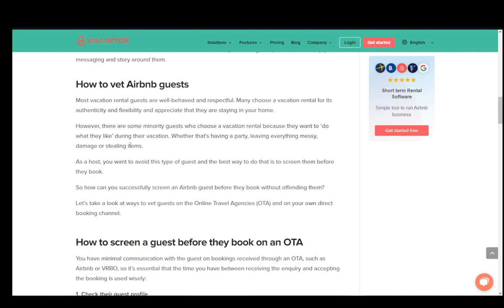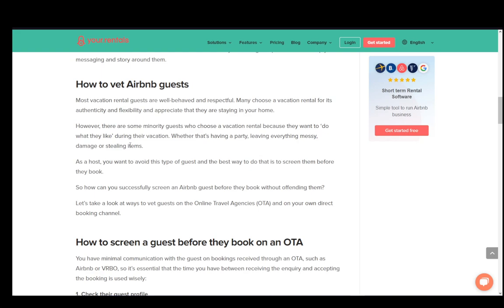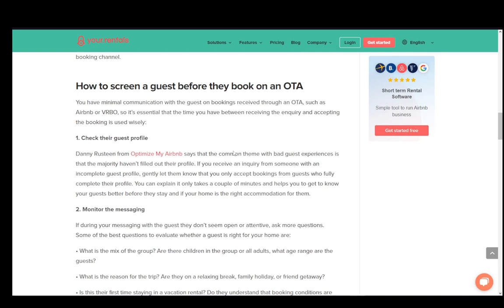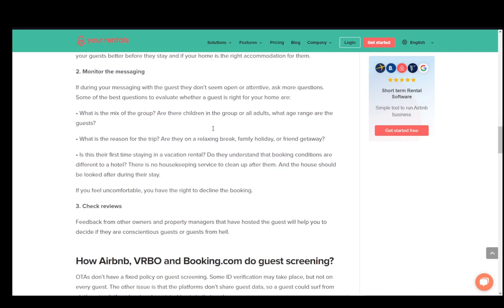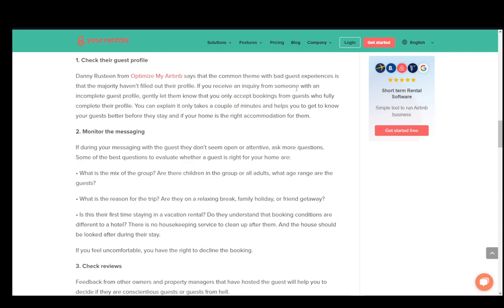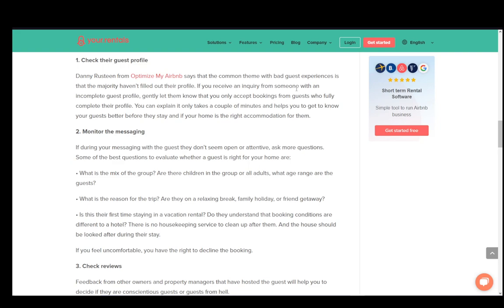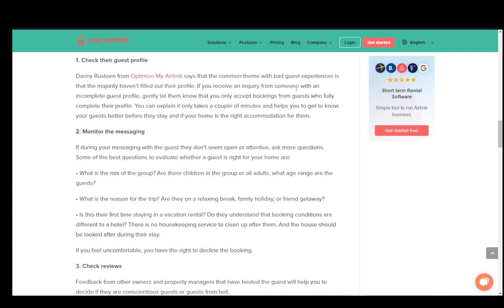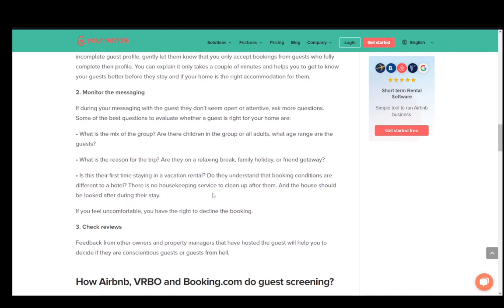How To Vet Airbnb Guests Tutorial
Today we talk about vet airbnb guests,airbnb tips,airbnb host,airbnb guest,airbnb hosting